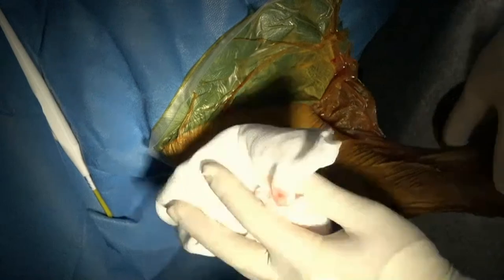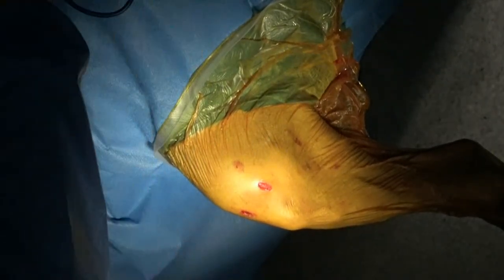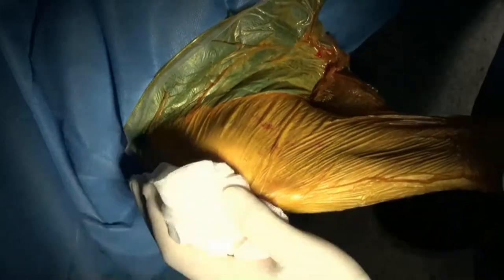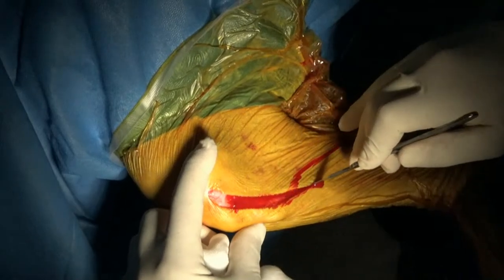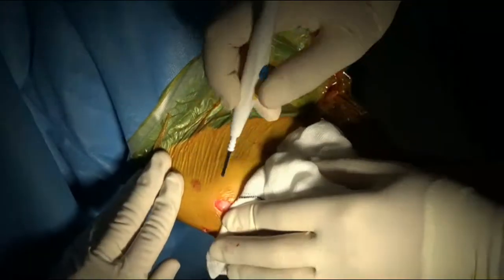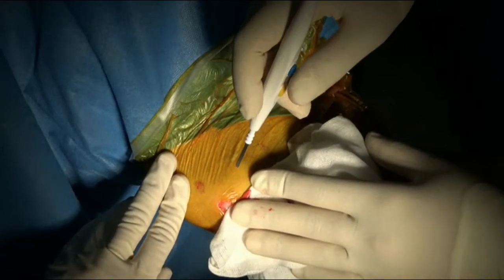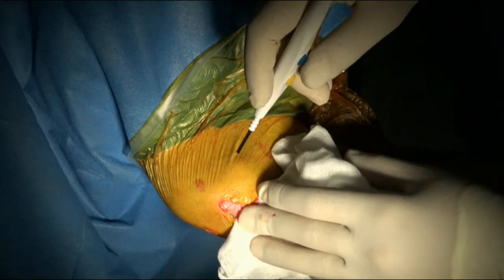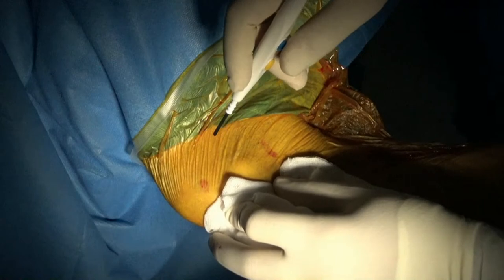TPLO in a german Shepherd dog. Dr. James Simcock